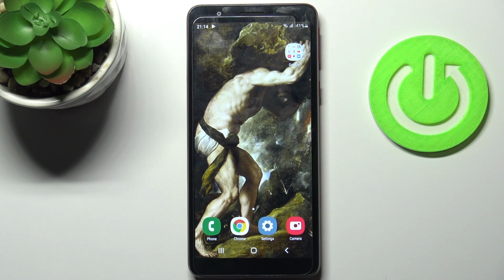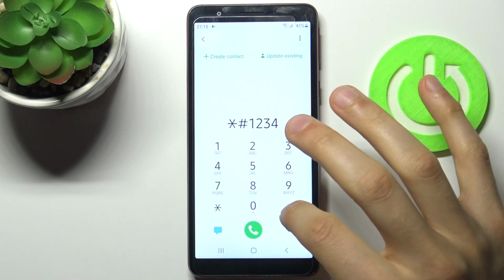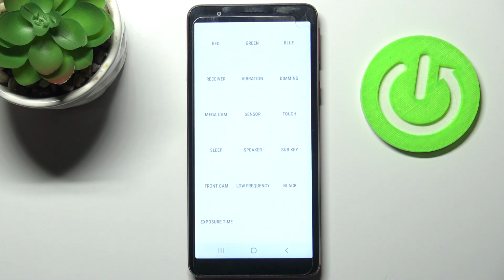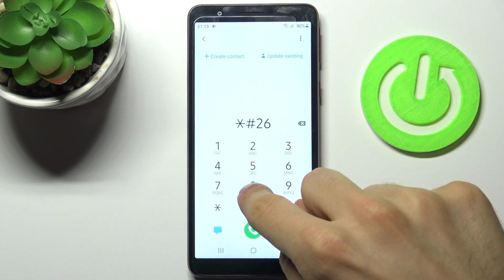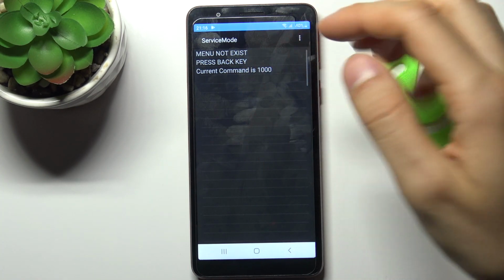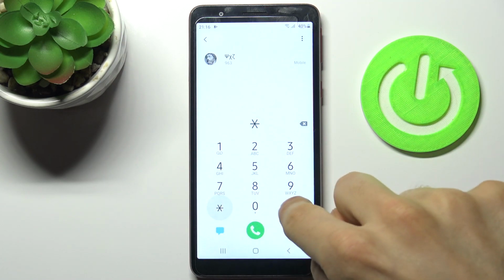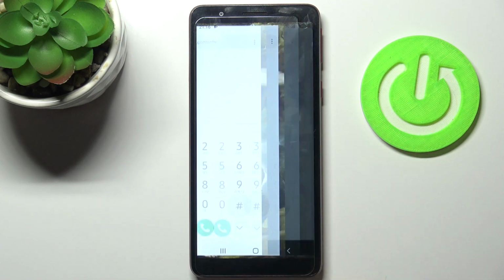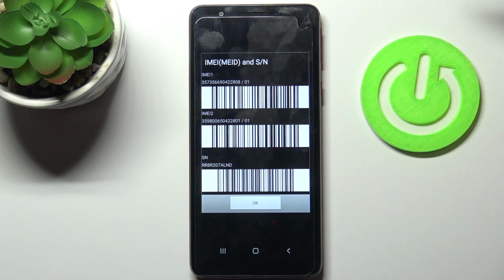How to Use Secret Codes on SAMSUNG Galaxy M01 Core – Hidden Options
Do you want to know how to start using secret codes to activate many functions in your SAMSUNG Galaxy M01 Core? If you want to discover all secret codes for your Galaxy, watch this tutorial. Our specialist has selected the best codes and will show you how to use all of them to run advanced and hidden options in your SAMSUNG Galaxy M01 Core.